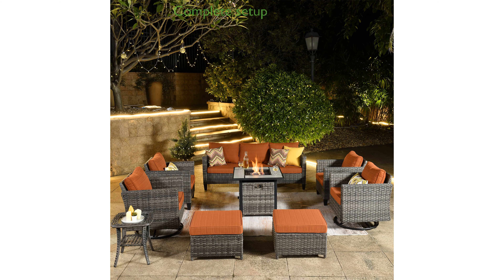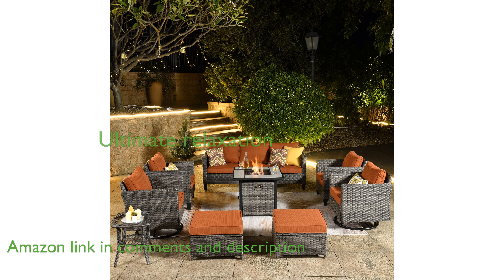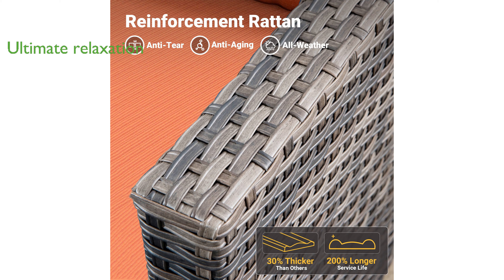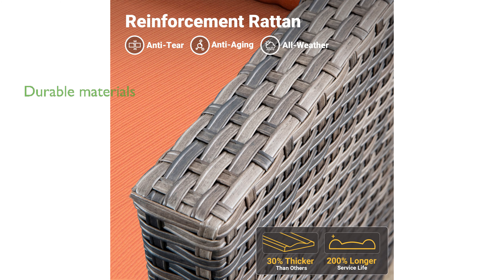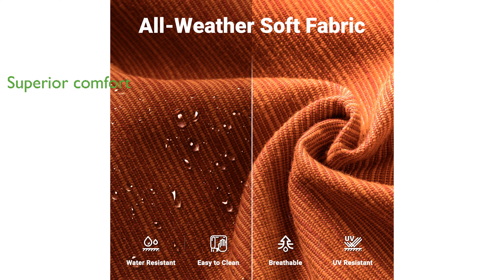REVIEW (2024): Ovios 9-Piece Patio Furniture Set. ESSENTIAL details.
The Ovios 9-Piece Patio Furniture Set offers a complete outdoor conversation setup with a square fire pit table and swivel rocking chairs, perfect for any backyard, deck, or porch.

Its swivel rocking chairs allow for full three hundred sixty degree rotation and smooth, noise-free back-and-forth swinging, providing ultimate relaxation.

Crafted with premium wicker rattan and rust-resistant steel, this set ensures durability and a natural, timeless look.

The thickened cushions, made of high-density sponge and breathable olefin fabric, offer superior comfort and are water-resistant, with removable and washable covers for easy maintenance.

The included thirty inch square gas propane fire table delivers a powerful fifty-five thousand BTU heat output, and features a flame adjustment device and simple switch control panel for ease of use.

Designed with spacious seats, high backs, and stylish armrests, this set provides ample room and support for long hours of comfortable sitting.